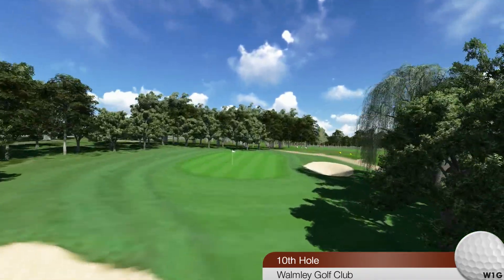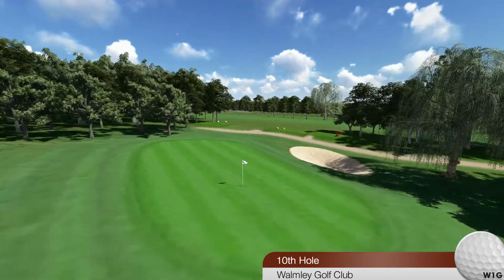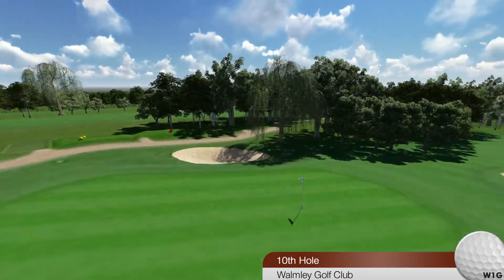Walmley Golf Club - Hole 10